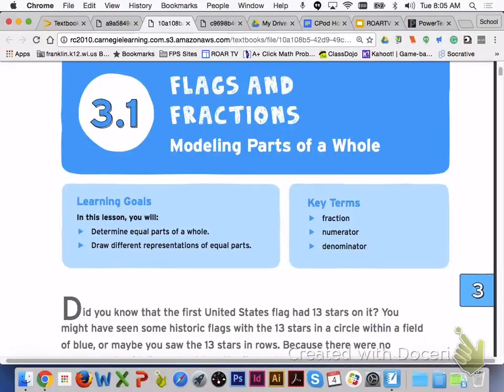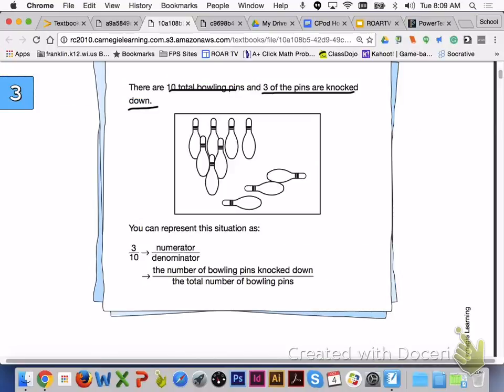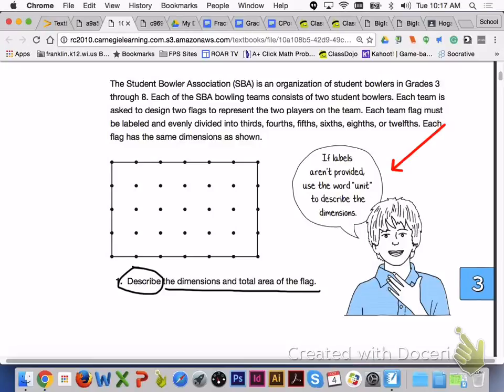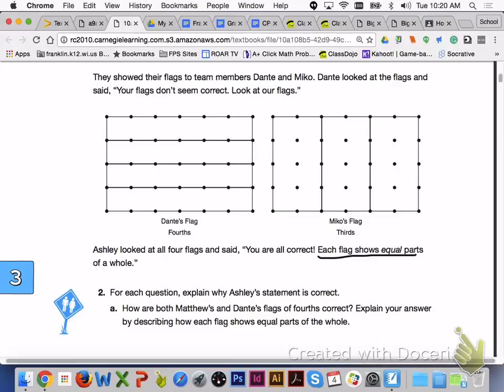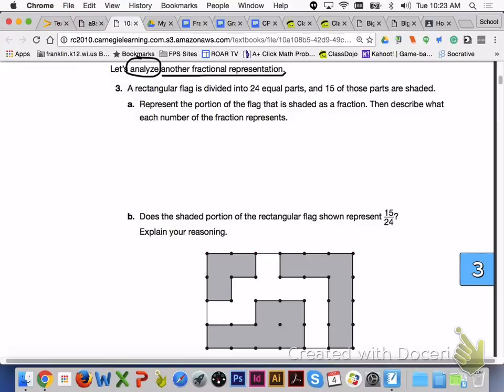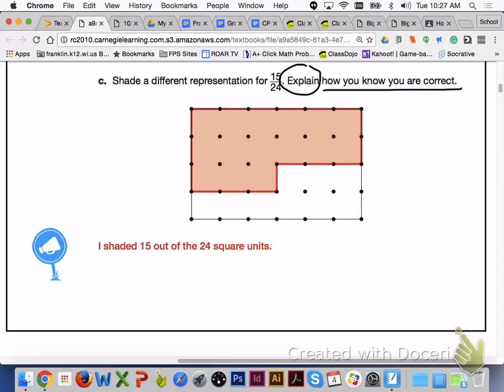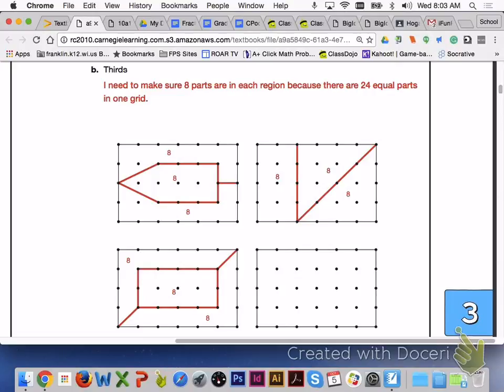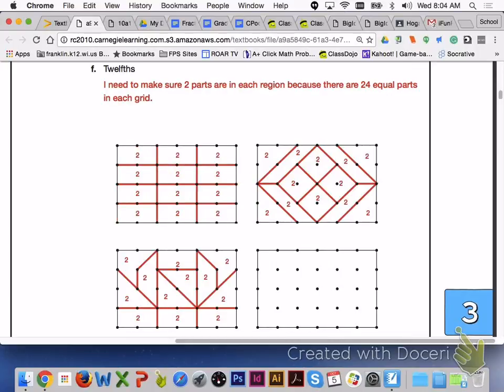Modeling Parts of a Whole